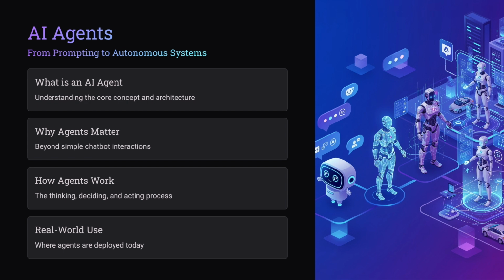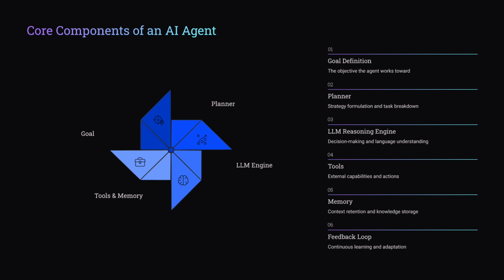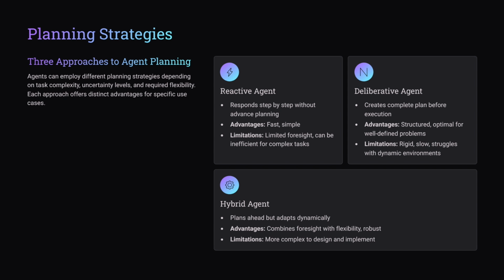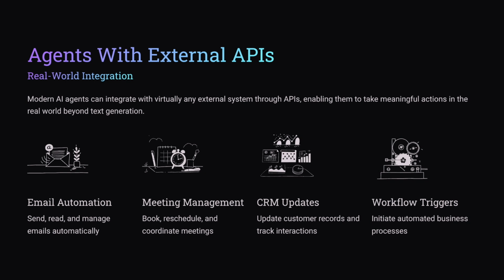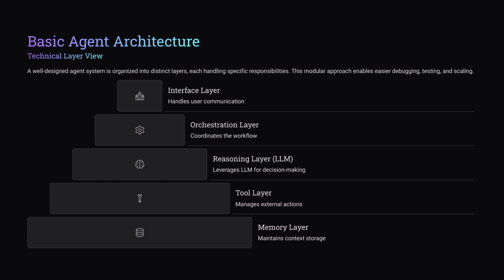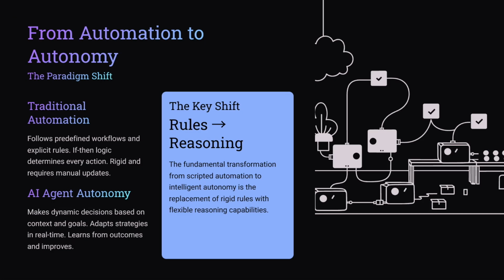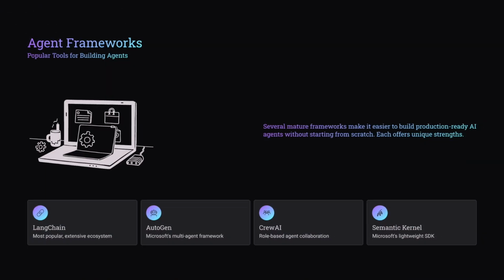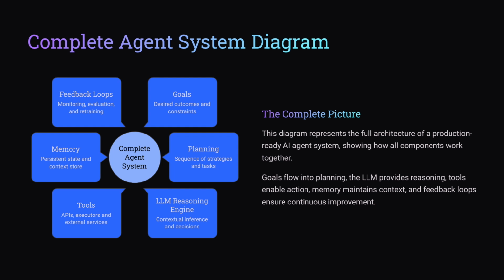Why Everyone Is Talking About AI Agents (And You Should Too)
Most people think AI is just a chatbot.

You ask a question.
It gives an answer.

But the next evolution of AI is not about answering questions.

It is about **taking action**.

AI systems are now learning how to plan tasks, use tools, make decisions, and complete work step by step. These systems are called **AI Agents**.

If prompts are the language of AI, agents are the **hands and brain that execute the work**.

In **Module 8 of GenAI Zero to Hero**, you will discover how AI moves from simple responses to **goal-driven intelligent systems that can perform multi-step tasks autonomously**.

Because prompting is powerful.

But **agentic AI is transformational**.

What You’ll Learn:

What an AI agent really is and how it differs from a normal chatbot

The core components of an agent system - goal, reasoning, tools, and memory

How agents break large problems into smaller tasks

How AI agents use external tools like browsers, APIs, and databases

The concept of planning loops and iterative reasoning

The difference between AI assistants, automation workflows, and true agents

Real-world examples of agent systems used in coding, research, and business

Why AI agents are becoming the foundation of modern AI applications

Why This Module Matters:

Generative AI began with **prompt and response**.

But the future of AI is **goal and execution**.

Instead of asking AI to answer one question at a time, agent systems can:

Research information
Write reports
Analyze data
Use tools
Complete workflows

All in a structured reasoning loop.

This shift is called **Agentic AI**, and it is one of the most important trends shaping AI in 2026.

Understanding agents means you are not just using AI.

You are learning how **modern AI systems actually operate**.

GenAI Zero to Hero - The Complete 15-Module Journey Roadmap:

Module 1 — Mindset & Roadmap
Module 2 — GenAI Basics
Module 3 — How LLMs Actually Work
Module 4 — Smart Prompting & Simple Workflows
Module 5 — Advanced Prompting & Frameworks
Module 6 — GenAI Tools & Automation
Module 7 — AI Ethics & Safety
Module 8 — AI Agents ← this video
Module 9 — Advanced Agents & Tools
Module 10 — RAG & Using AI With Your Data
Module 11 — Evaluation & Debugging
Module 12 — AI for Content & Knowledge Work
Module 14 — AI for Tech & Engineering Teams
Module 15 — Capstone: Build Your AI Project

Where This Fits:

You already understand prompts, workflows, tools, and responsible AI.

Now we step into **the architecture of intelligent systems**.

Agents combine everything you learned so far:

Reasoning
Tools
Memory
Decision loops

This module is the bridge between **using AI and building AI systems**.

By the end of this module, you will:

Understand how AI agents plan and execute tasks

Recognize agent-based systems used in modern AI products

Explain agentic AI concepts clearly in professional conversations

See how agents will reshape software, automation, and productivity

This knowledge prepares you for the next modules where we go deeper into **advanced agent systems and real-world AI architectures**.

The AI era is not about tools.

It is about **intelligent systems that can act**.

The Genius Circuit
Where intelligence meets integrity.